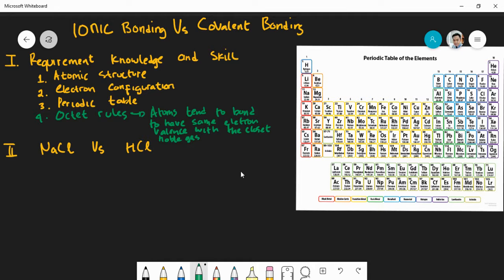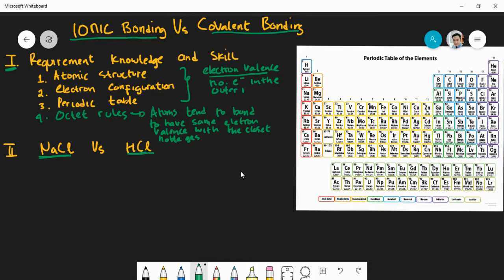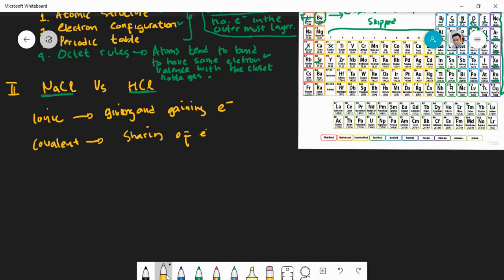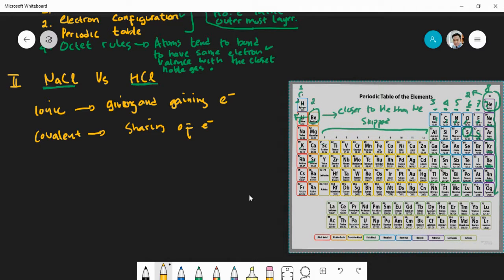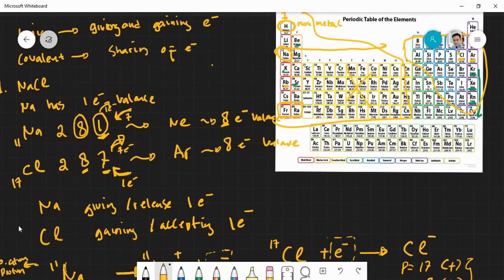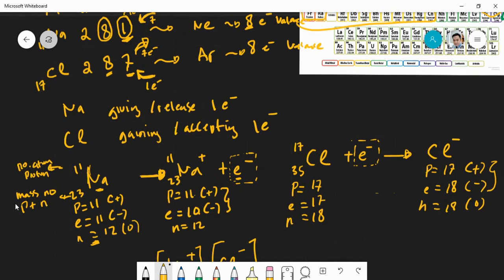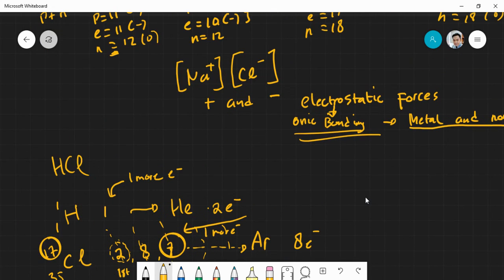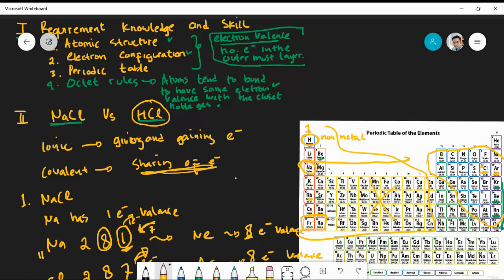Ionic Vs Covalent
Video 1